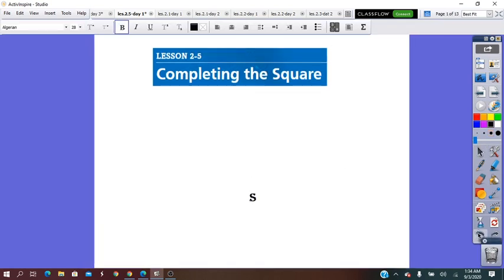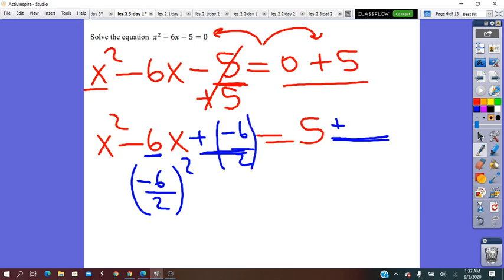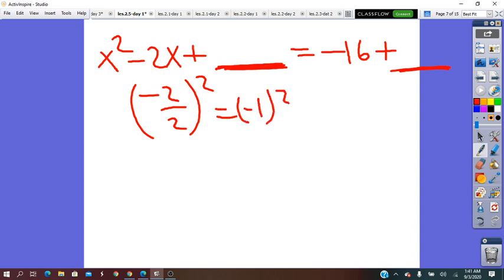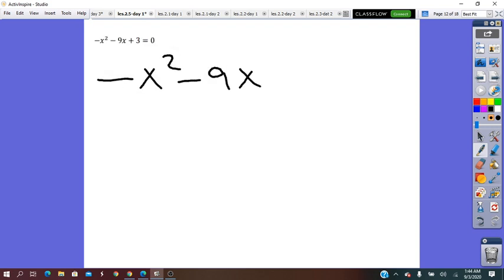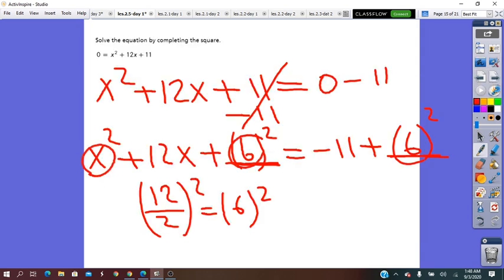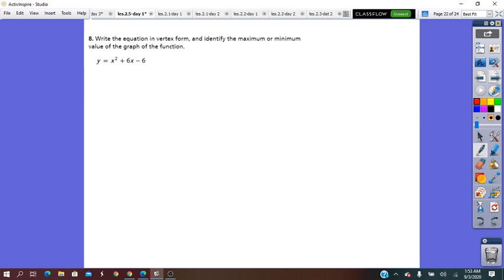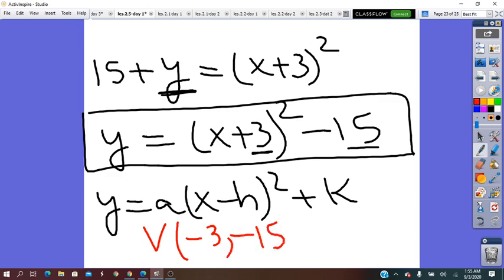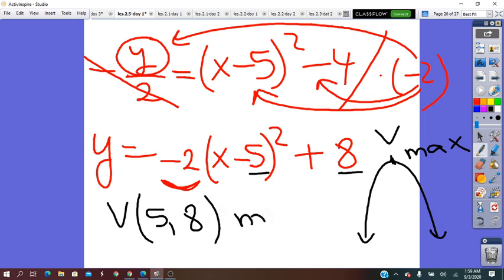les 2.5 Completing the Square Algebra 2 by Miss Gina